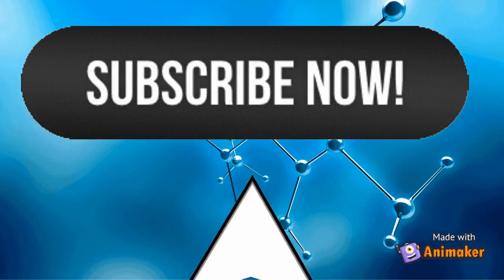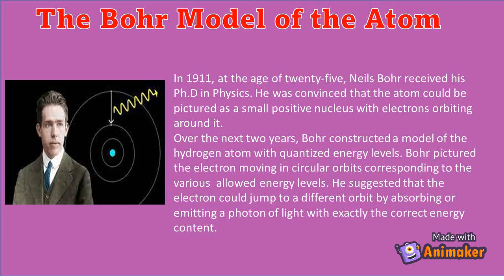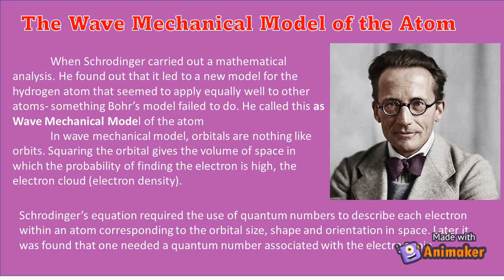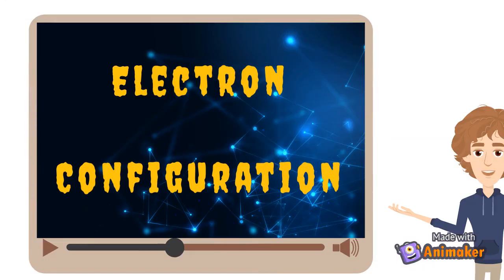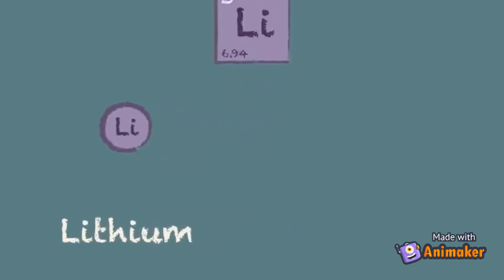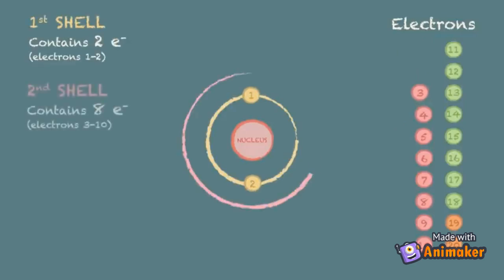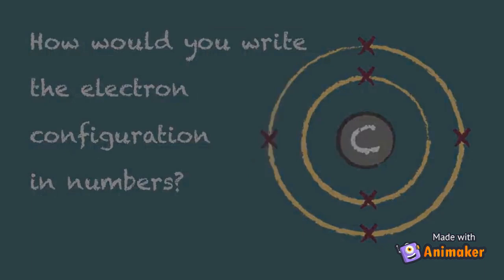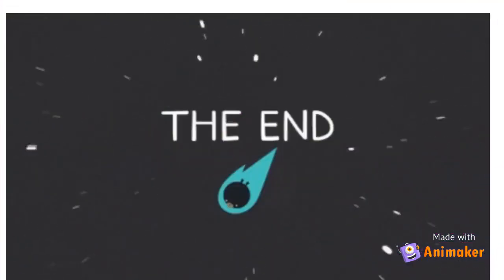SCIENCE 9 QUARTER 2 WEEK 1: THE QUANTUM MECHANICAL MODEL